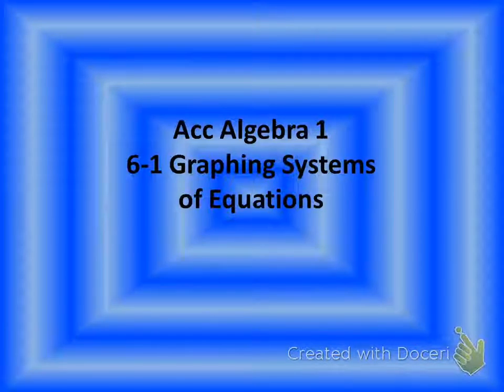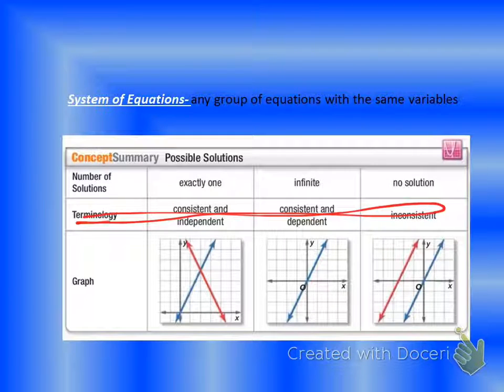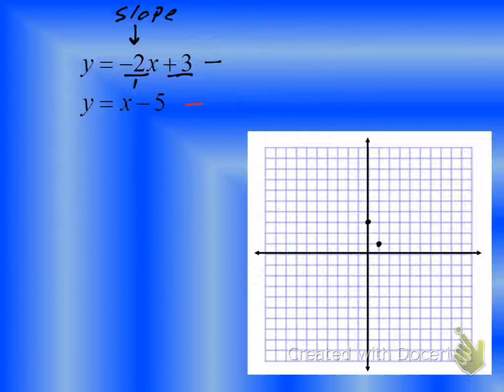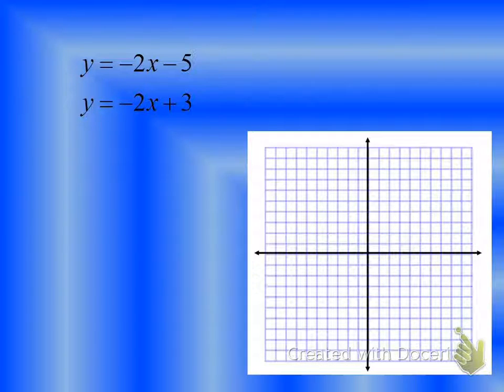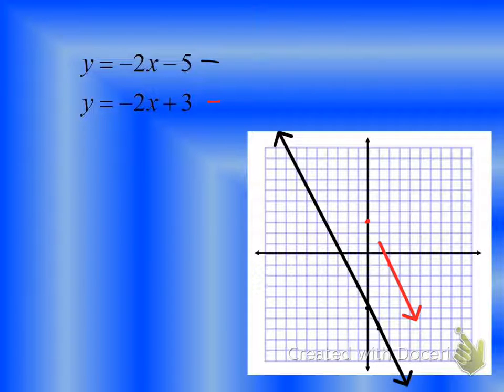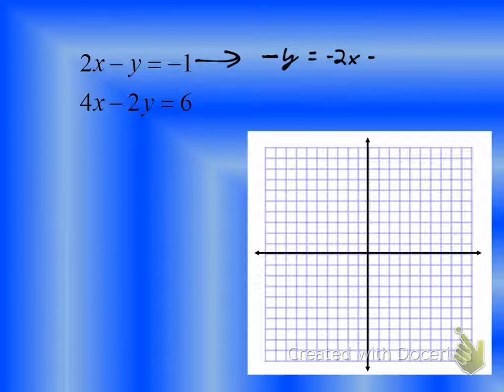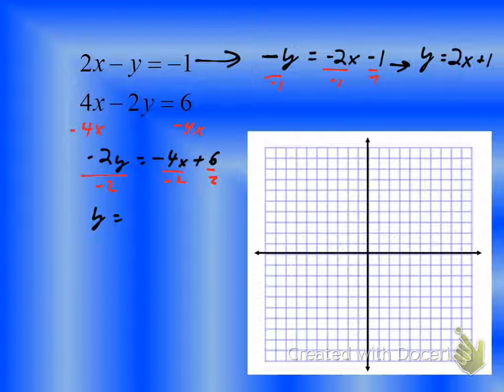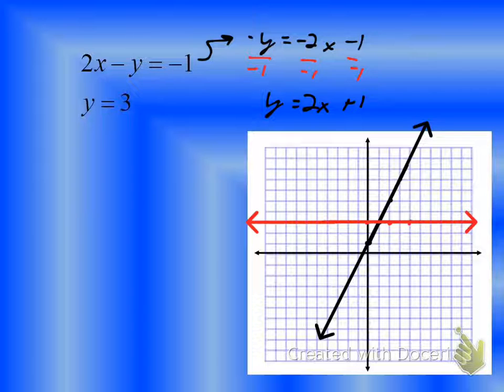Acc Algebra 1 6.1 Graphing Systems of Equations